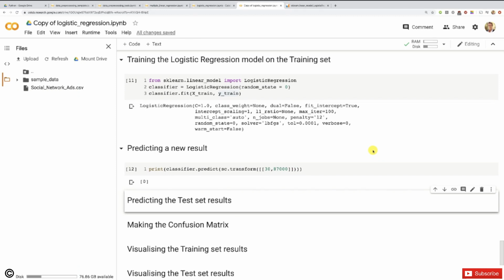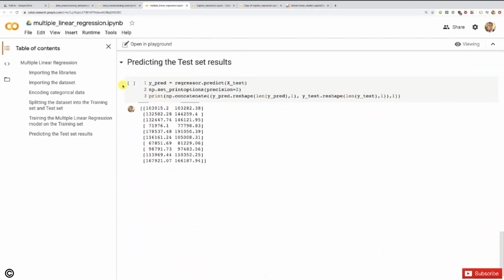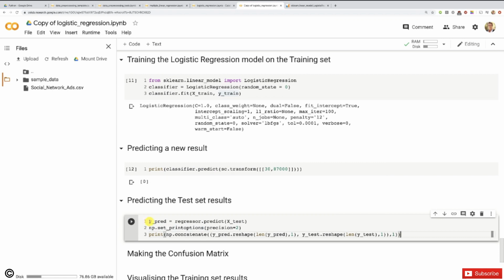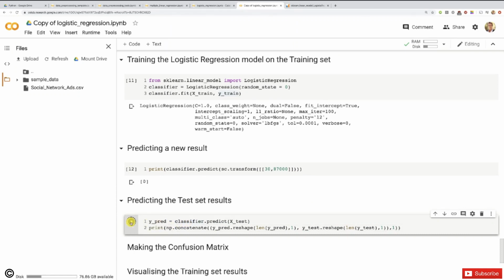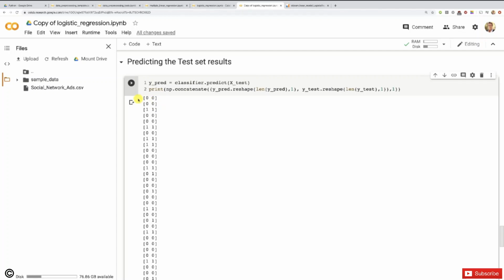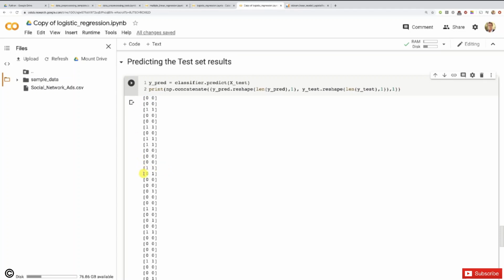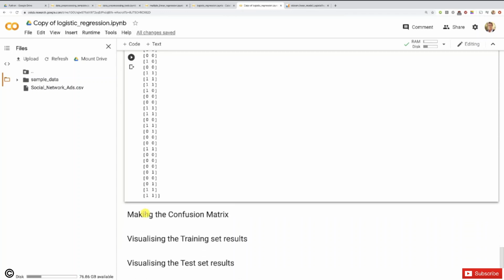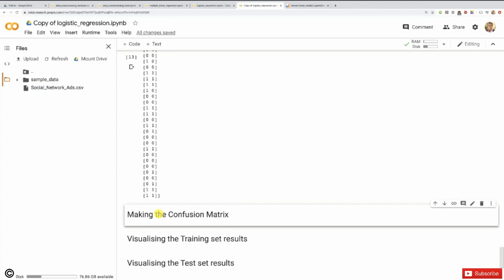Learn Machine Learning | Logistic Regression in Python - Step 5